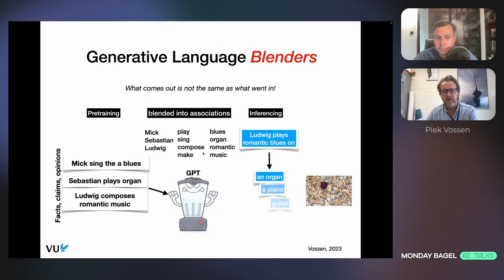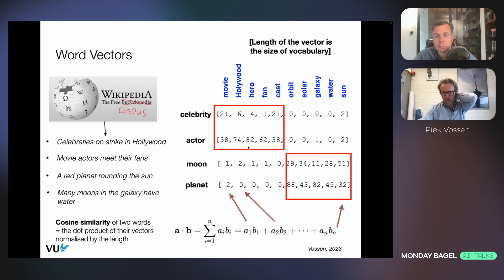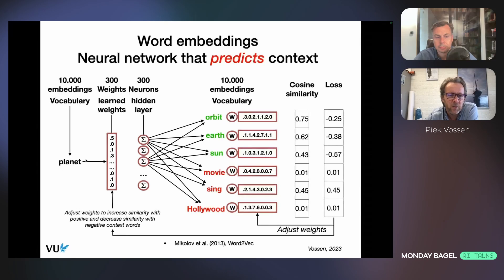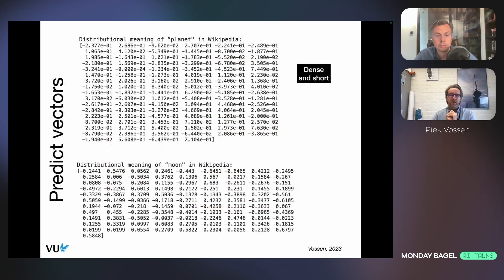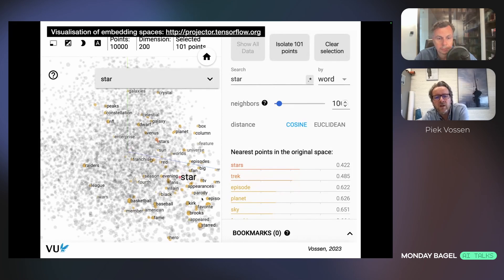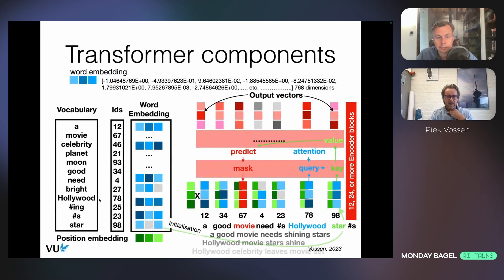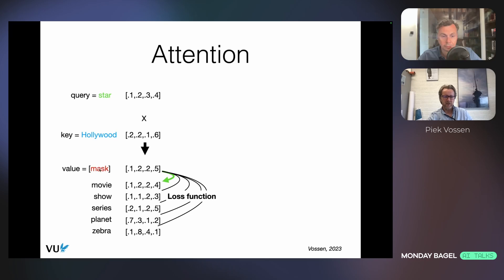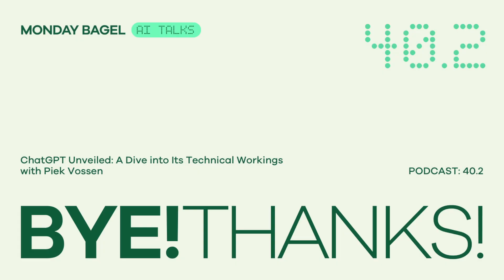Summer School with Monday Bagel - How LLMs Blend Words and Contexts with Piek Vossen (part 2)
Welcome back to the second episode of our "Summer School of GPT with Monday Bagel" series, featuring the esteemed Professor Piek Vossen from VU University Amsterdam! In this episode, we dive deeper into the technical aspects of how GPT and ChatGPT work, continuing our exploration of these fascinating technologies.

In this episode, we cover:

0:00 - Natural language blenders: Discover how LLMs blend and associate words to create seamless language models, making AI-generated text coherent and contextually relevant.

0:45 - Word vectors: Learn about word vectors and how GPT finds the proper meaning of words through advanced vector representation, enabling nuanced understanding and generation of language.

3:47 - Word embeddings: Understand how neural networks predict context by embedding words into vectors, which helps in recognizing patterns and relationships between words.

7:35 - Visualization of word embedding: See how these word embeddings are visualized to understand their function and how they represent different meanings and contexts.

10:20 - Contextualized embeddings: Explore how LLMs find word representation in sentences, making language processing more accurate by considering the context in which words are used.

15:14 - How it works with Chat GPT: Get insights into the practical application of these concepts in ChatGPT, understanding how it generates responses and interacts with users based on contextualized embeddings.

This enriched presentation builds on Piek's insightful talk at the Jurix Conference in Maastricht, December 2023. Each episode is designed to provide valuable knowledge and practical insights into the world of AI and GPT.

- the first episode you can find here.